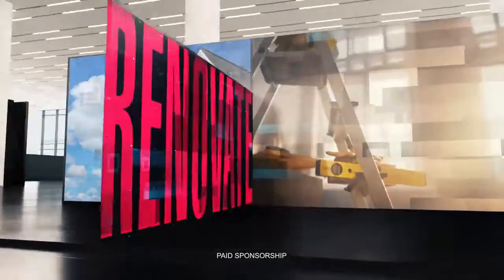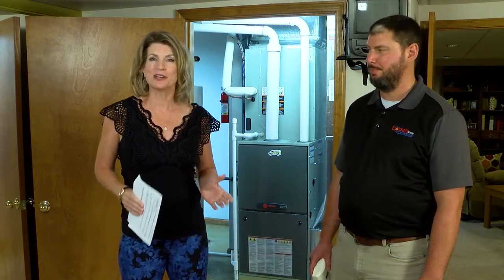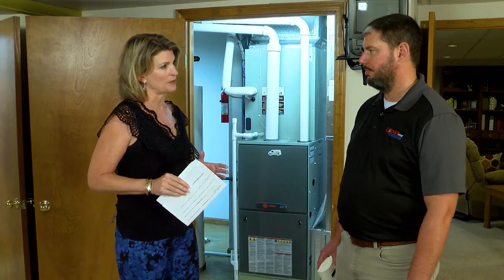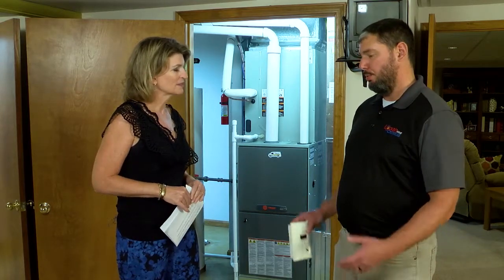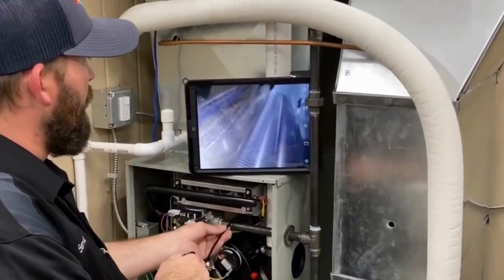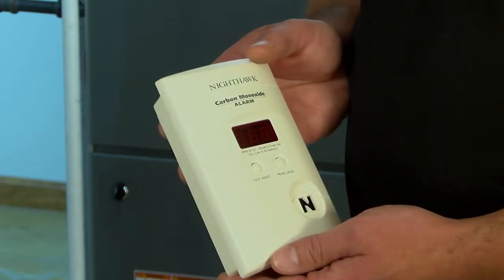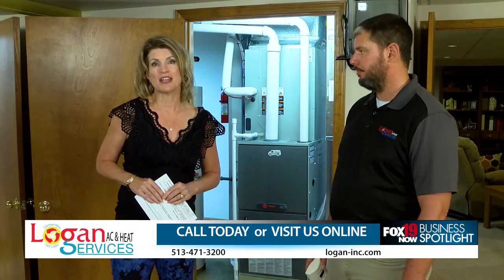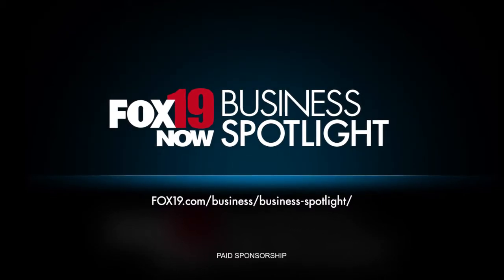Zane Talks About Carbon Monoxide Danger With Fox19 Now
One of our experts joined Fox19 Now on their Business Spotlight to cover the dangers of carbon monoxide in the home. It's important the know how to stay safe because it is a tasteless gas that has no smell and can't be seen. Have Logan Services come out to perform an annual tune-up on your furnace and invest in carbon monoxide detectors.